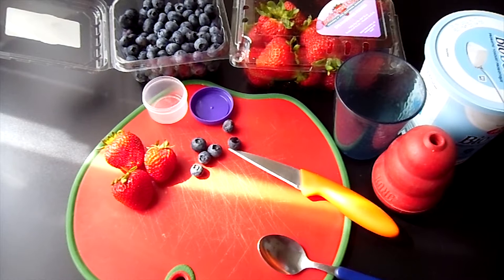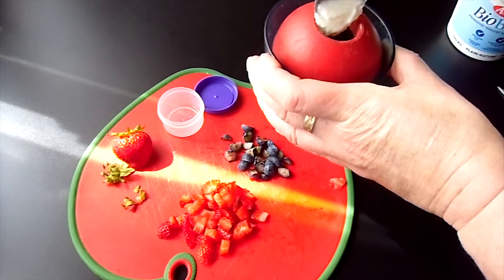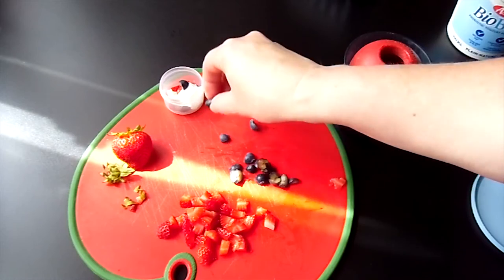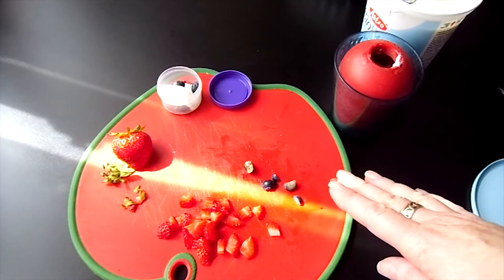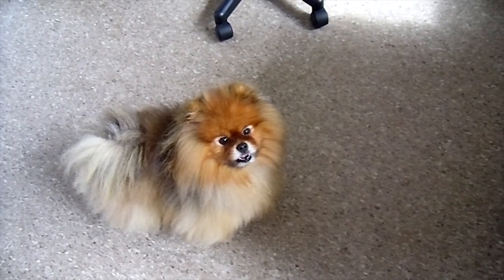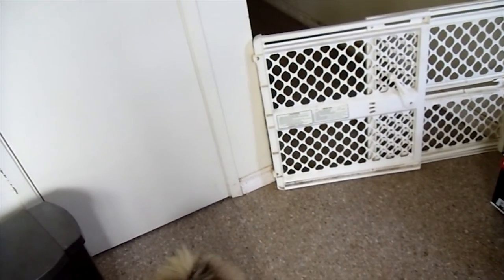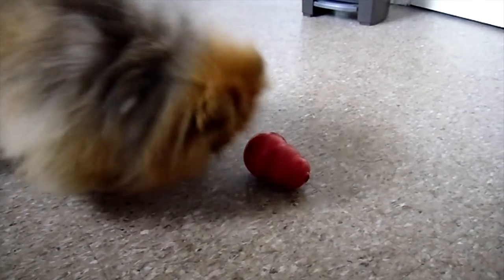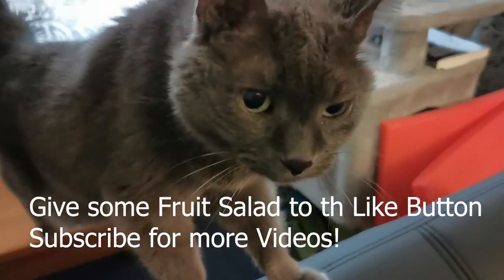Doggy Kong Treats, Strawberry n Blueberry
Hello Pet Friends!
I noticed Hudaroo and Missy looking Hot so I had an IDEA to make a Fruit KONG Treat for them.
Watch and find out Who was a fan for Fruits.
I made Blue and Strawberry Kong Treats!